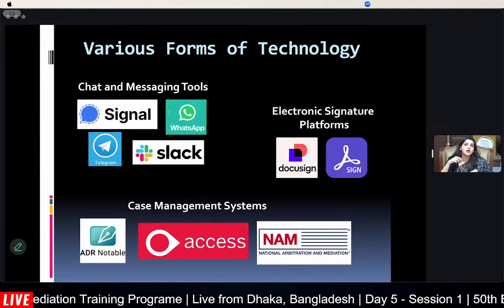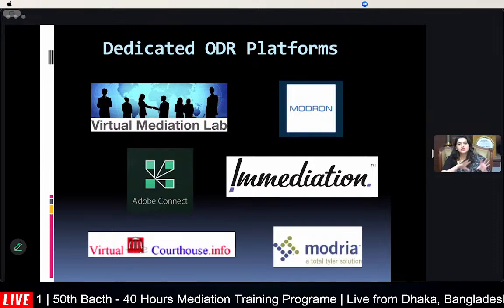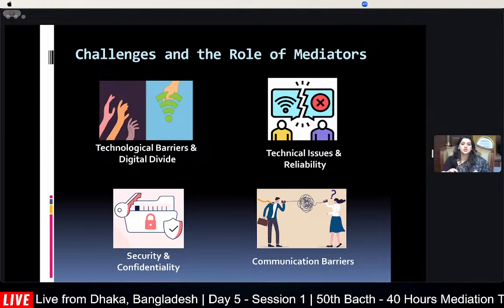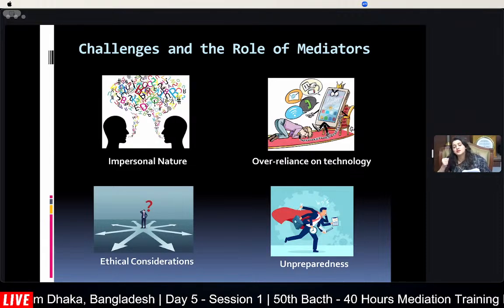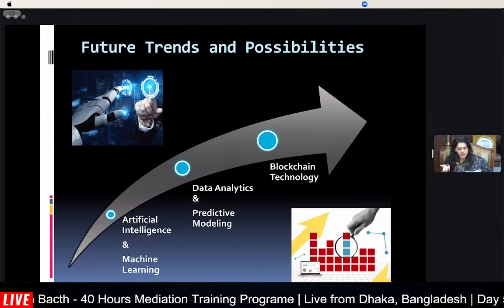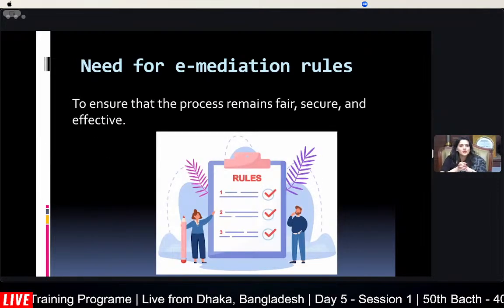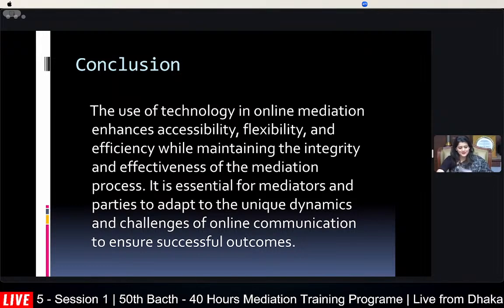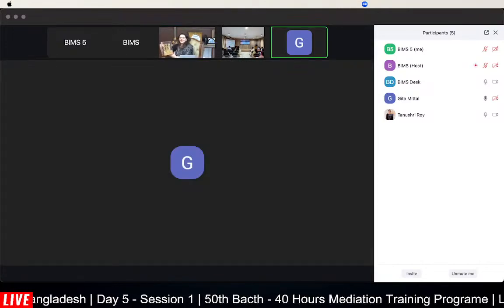Day 5 Part 1 - BIMS 50th batch 40 hours mediation training in Dhaka May 2024